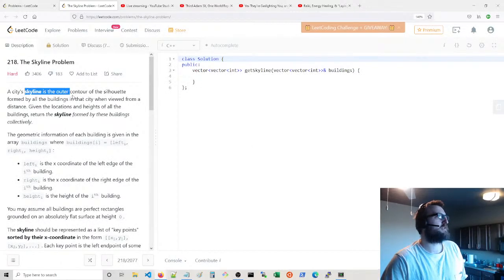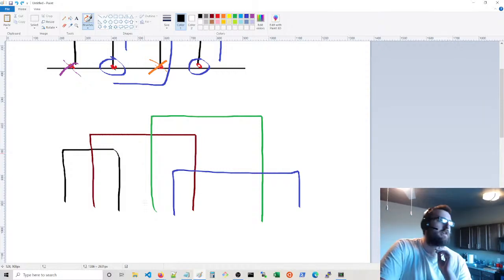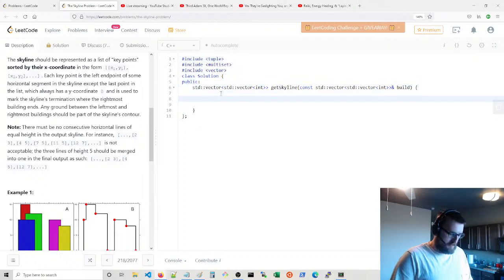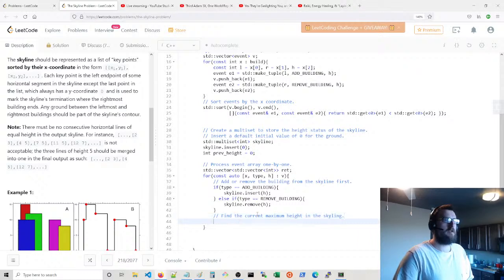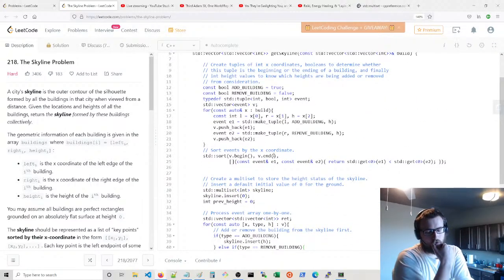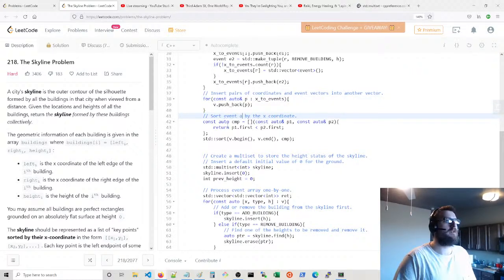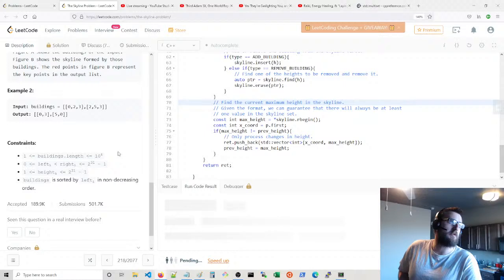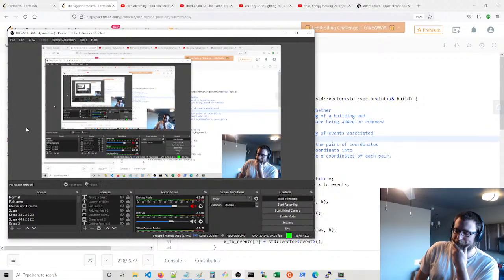The Skyline Problem, Hard, C++, LeetCode